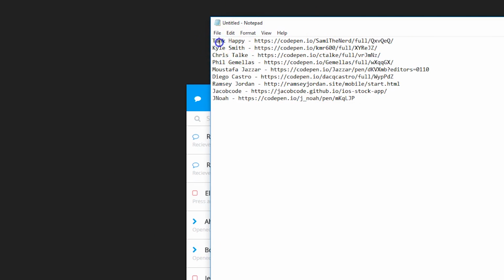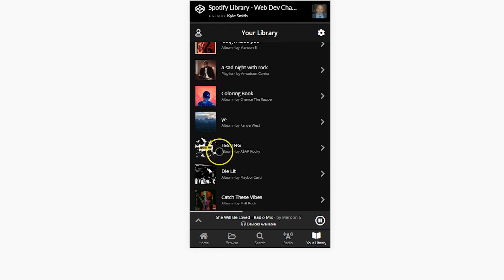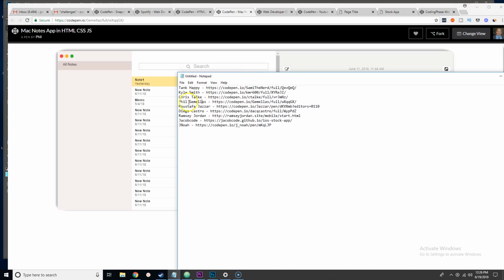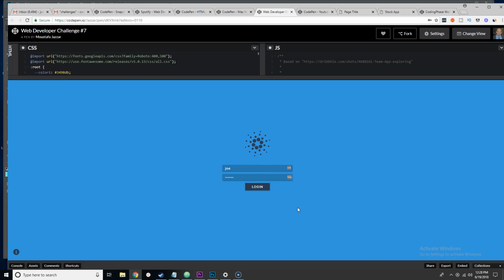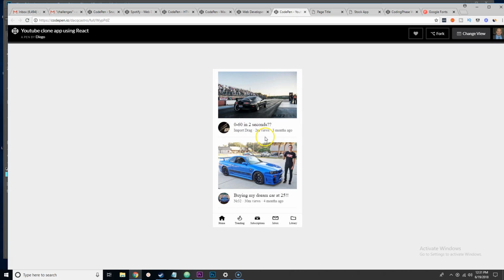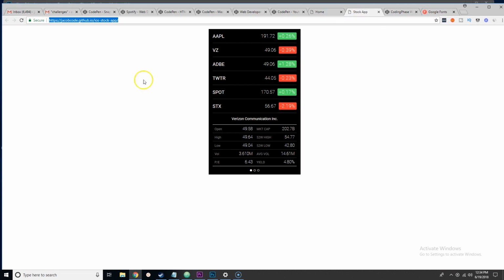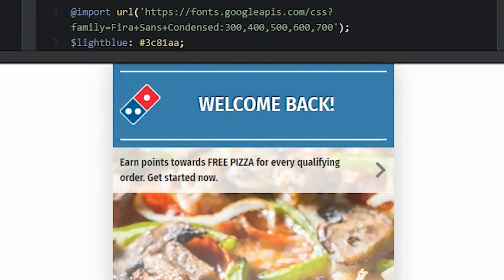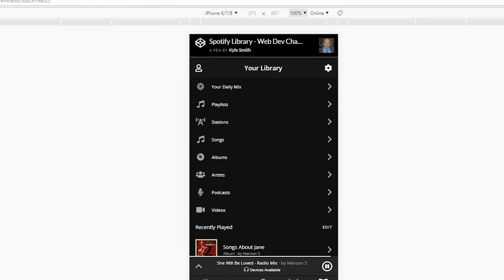web deveveloper challenge #7 - Build mobile app with HTML & CSS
Links to all projects